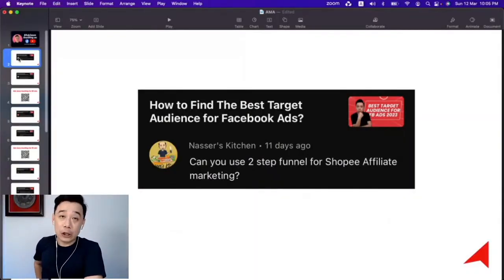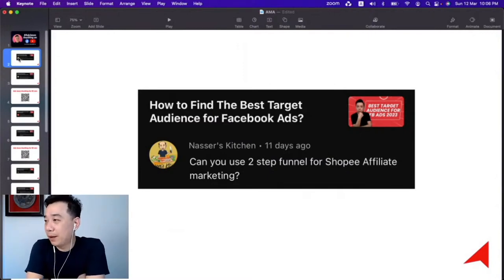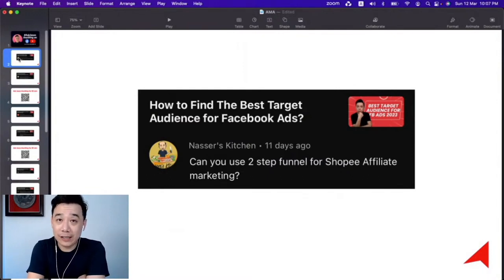Shopee Affiliate Facebook Ads Strategy Explained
Meta (Facebook) ads for Shopee affiliates: how the Two-Step Funnel works even when you don't own the landing page.

Tired of watching your ad spend disappear with little return? The Two-Step Funnel has been helping businesses cut wasted budget and build evergreen campaigns since 2016.

The idea is simple: run two ads at the same time. One reaches new people, the other retargets people who already showed interest. We've seen campaigns run for up to 24 months, and coaching clients often run ads for 3-5 months without needing changes.

And you don't need your own landing page. Shopee affiliates can use it too, by retargeting people based on how they engaged with your content on Facebook and Instagram.

00:00 Two Step Funnel Framework Explained
00:10 How the Two Step Funnel Works
00:25 Benefits of Using the Two Step Funnel
00:40 Campaign Longevity and Optimization
00:50 Two Step Funnel Applicability
01:00 Retargeting Without Landing Page Control
01:10 Two Step Funnel for Shopee Affiliates
01:20 Retargeting Based on Engagement
01:30 Shopee Affiliate Retargeting Strategy
01:40 Wrapping Up